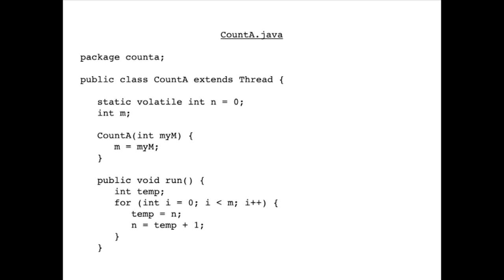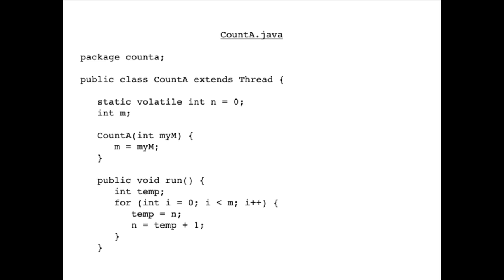CoSc 450 Lecture 36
Java Concurrency, Processes, Threads